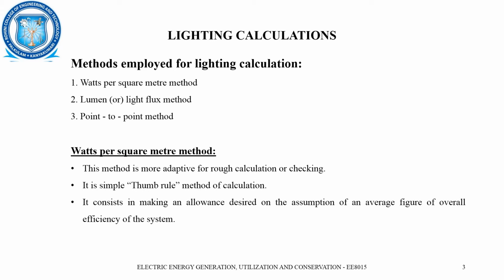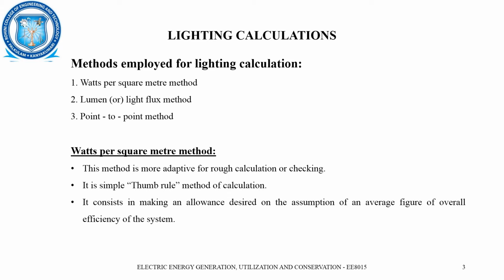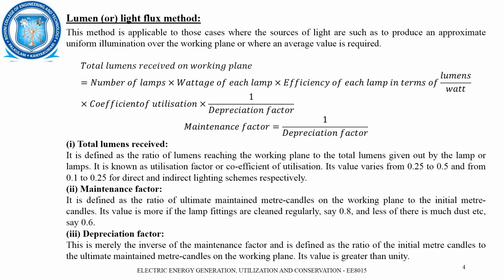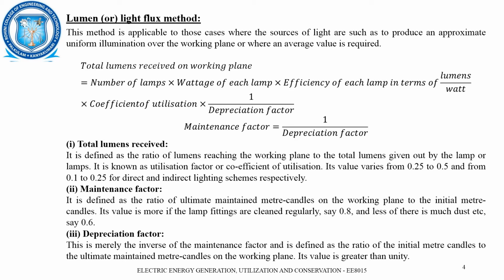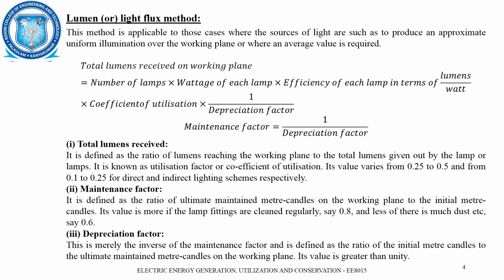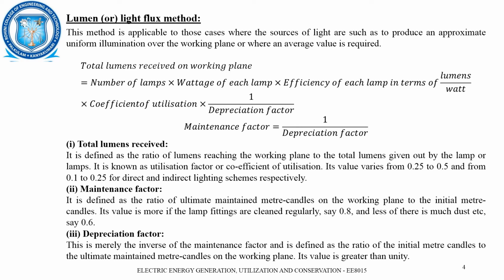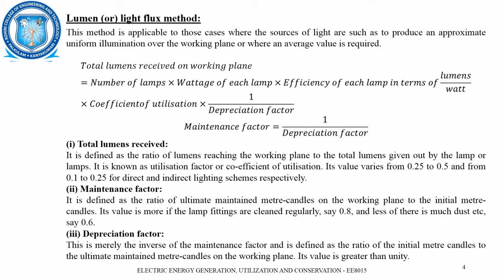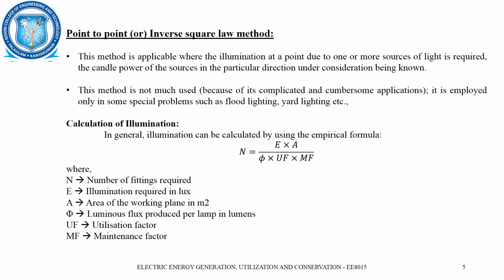1 4 Lighting Calculations